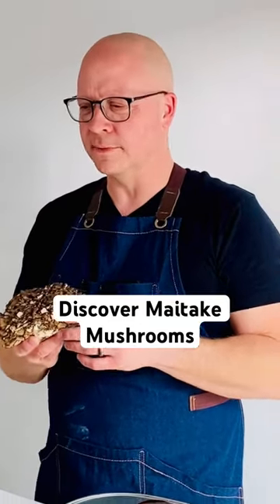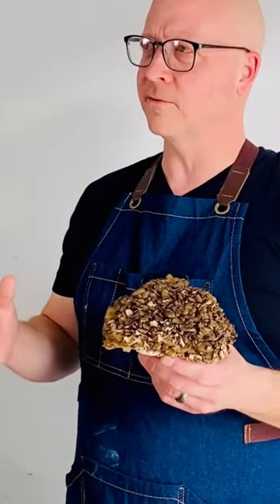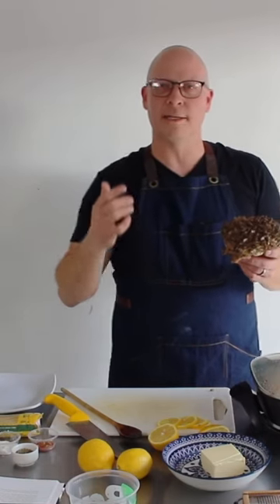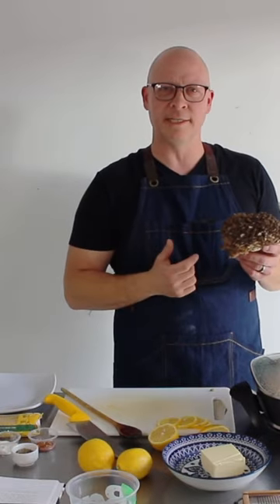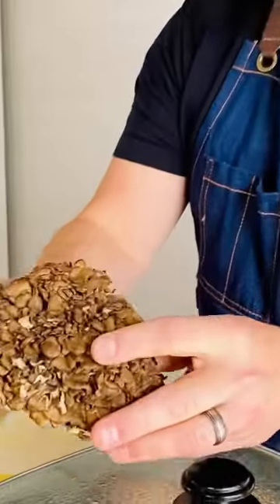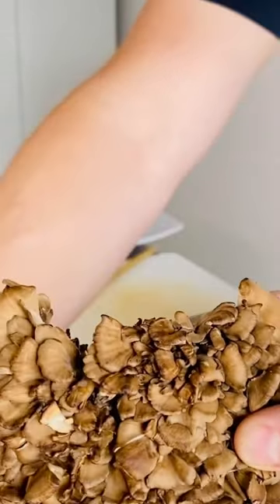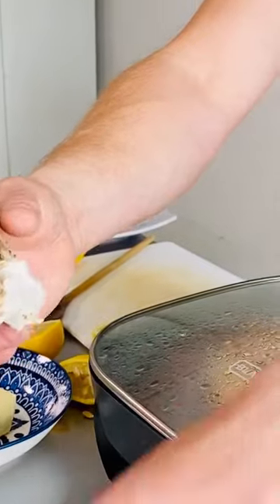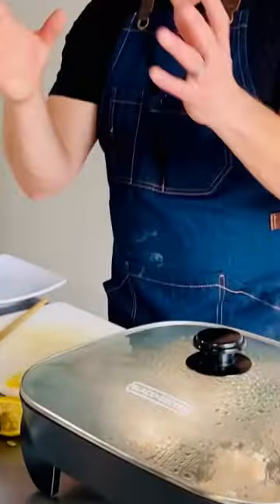Discover Maitake Mushrooms 🍄